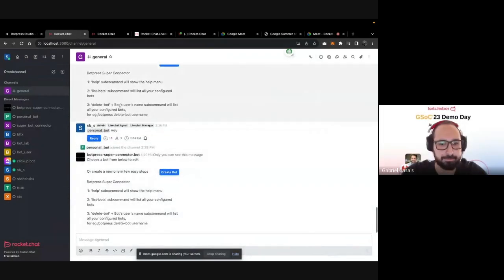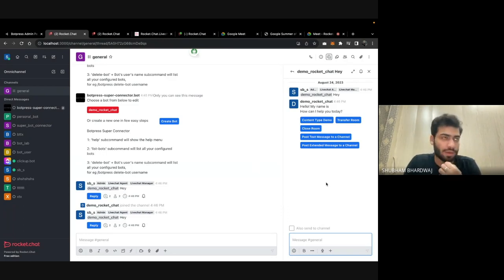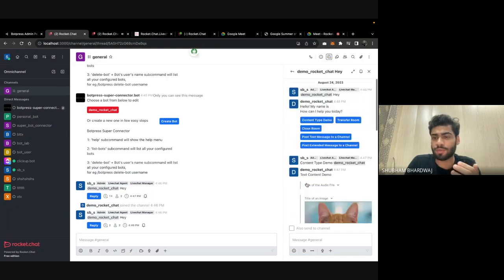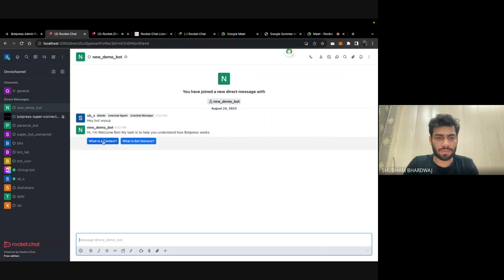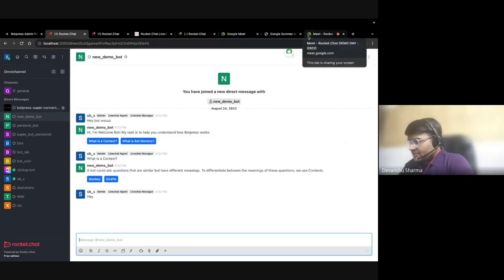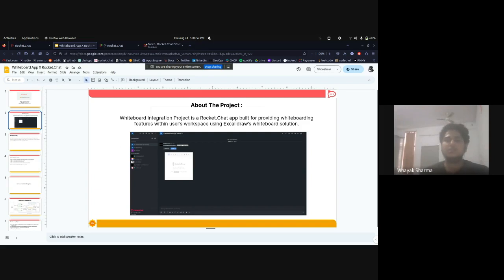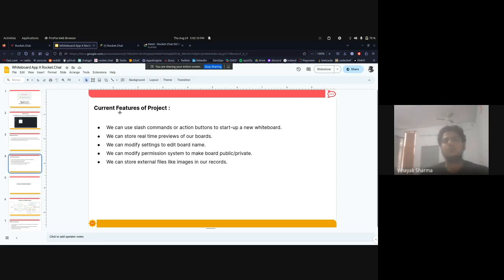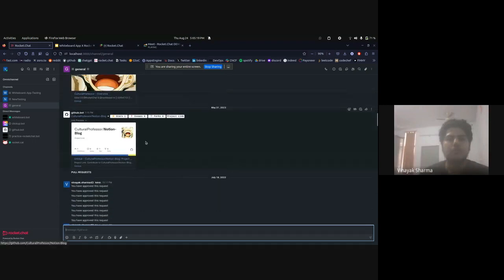Shubham Bhardwaj - Scaled Botpress Connector - GSoC 2023 Demo Day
Mentors:   Duda Nogueira, Yash Rajpal